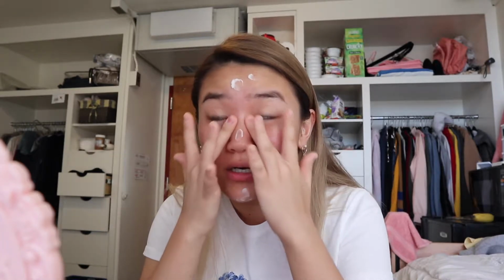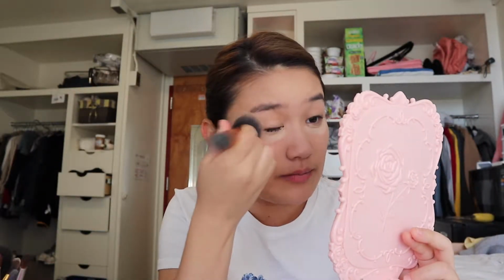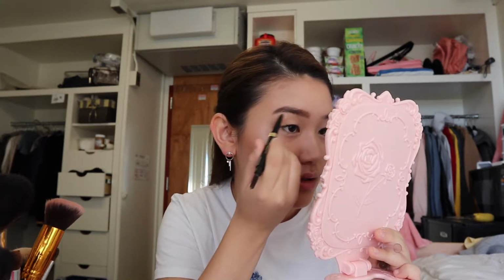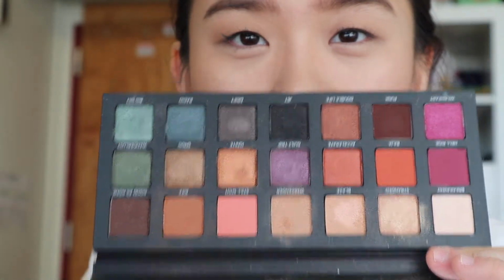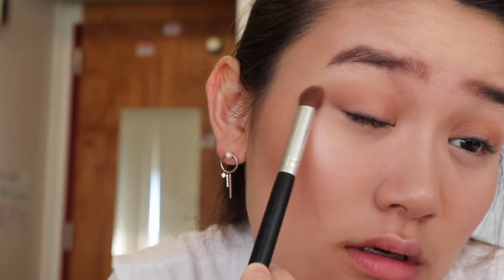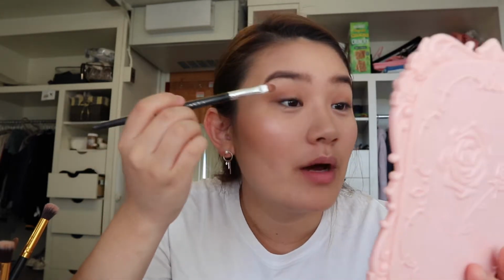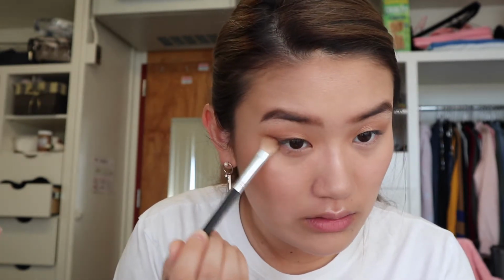Everyday Easy College Makeup Routine | sysandyl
This has been my go-to makeup look for a few weeks now and I thought I would share this quick and easy makeup tutorial!

please send emails to
with your topic on the subject line

BIO:
name: Sandy
age: 19 years
location: UC DAVIS / LOS ANGELES
camera: CANON EOS M100 (mirrorless)